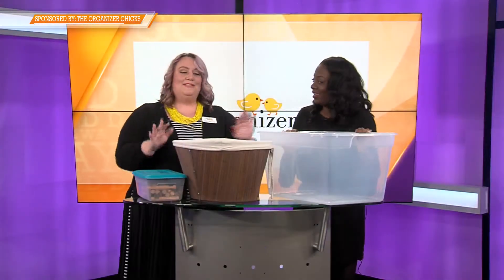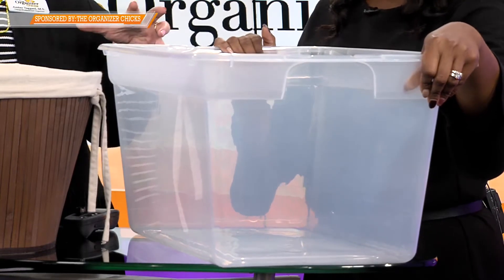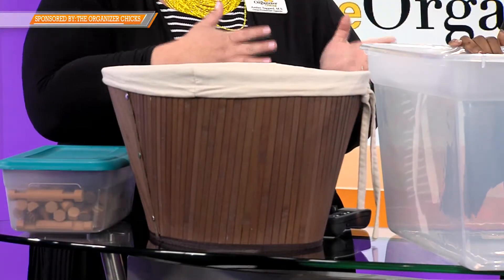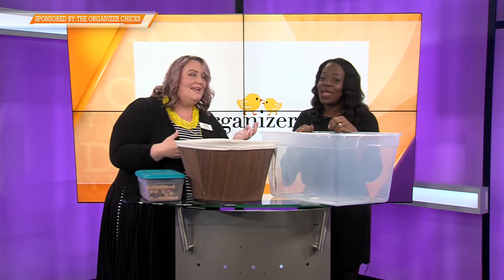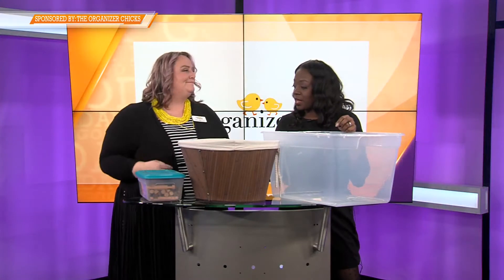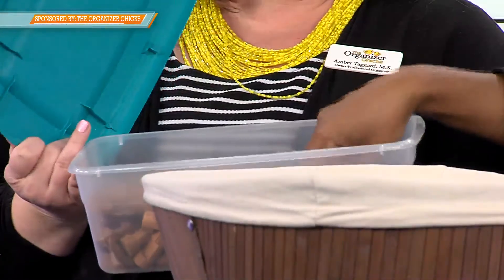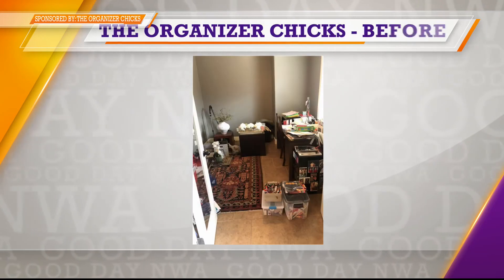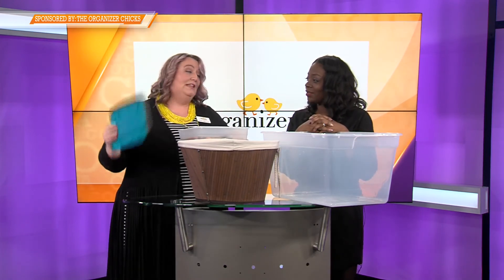Good Day NWA: The Organizer Chicks